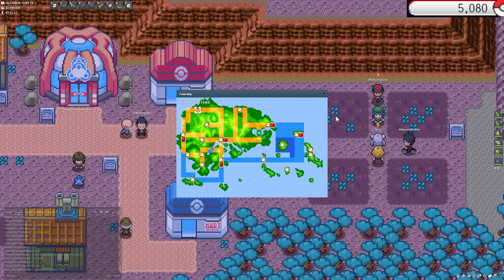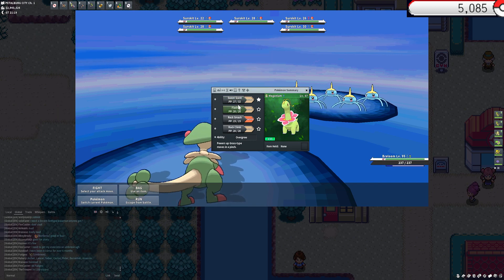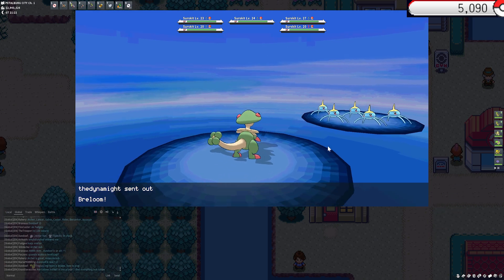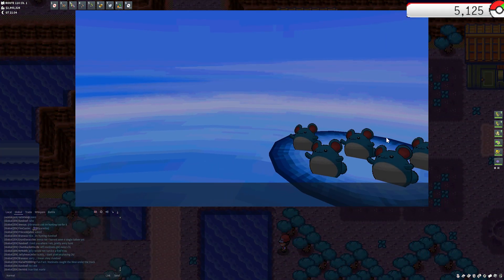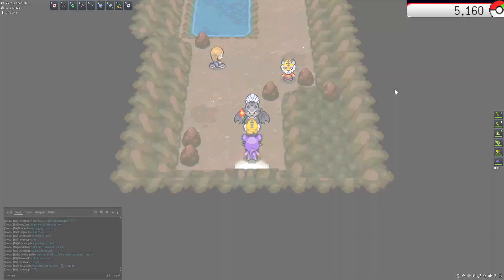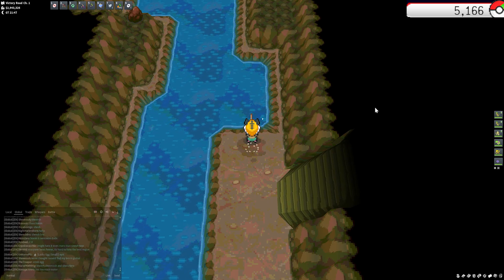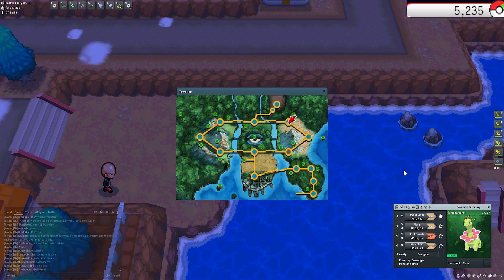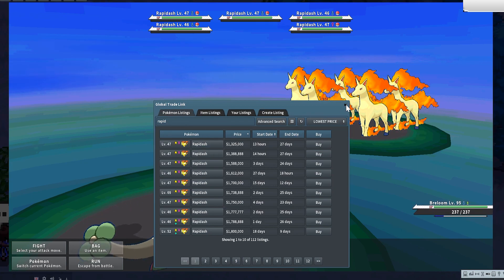PokeMMO: Shiny Hunting Guide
Let me know if this video helped you!